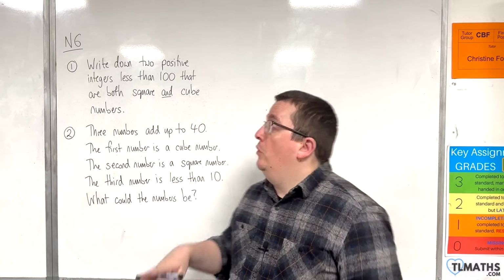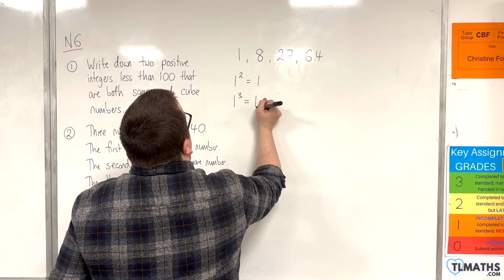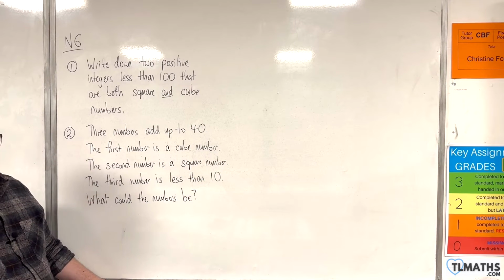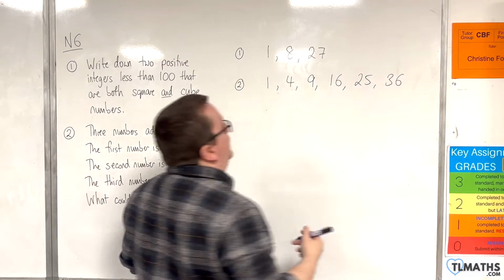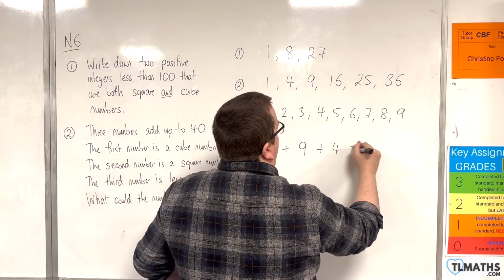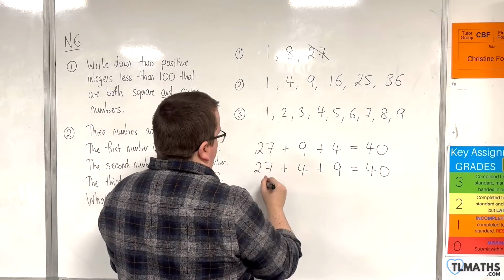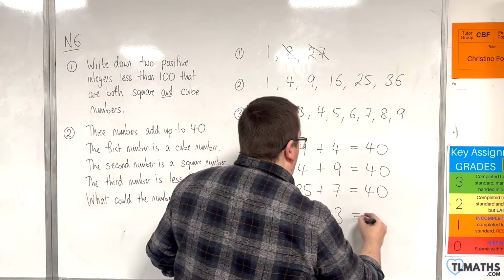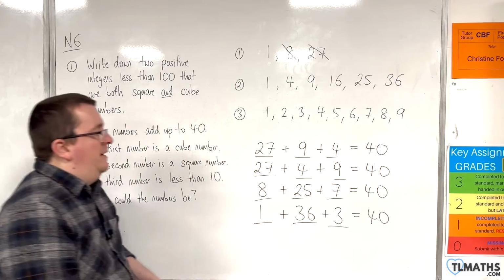GCSE Maths: N6-10 [Powers Problems]